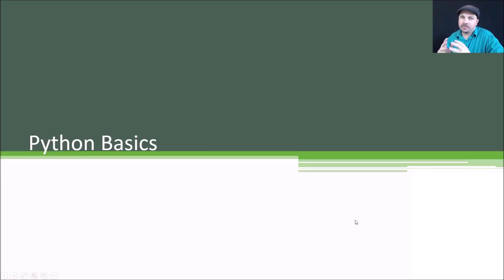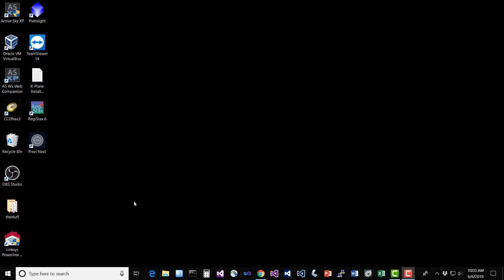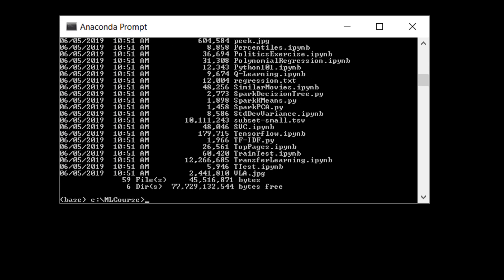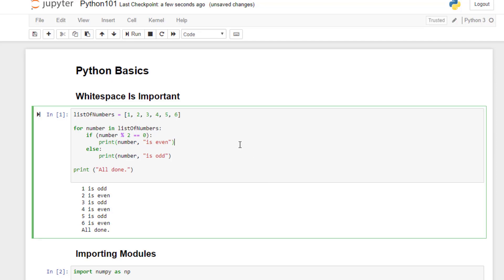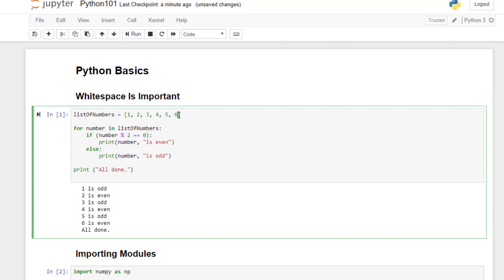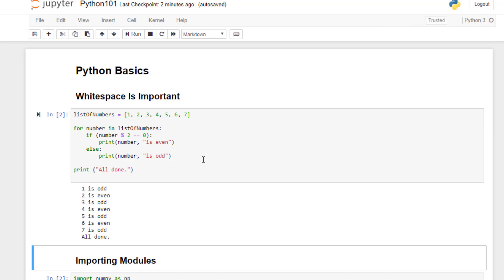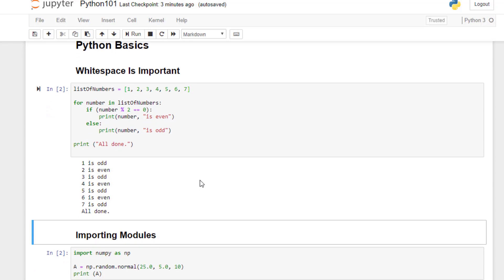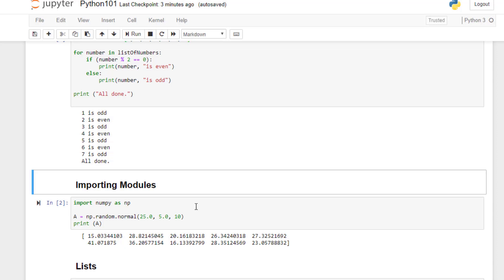Python Basics, Part 1 (Optional)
7 Tips for Getting Hired at Amazon or Google